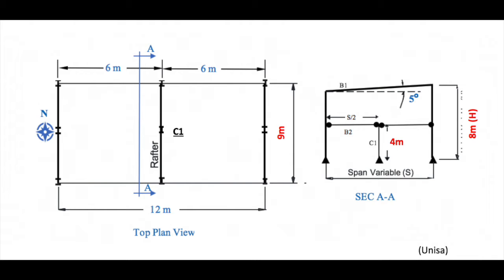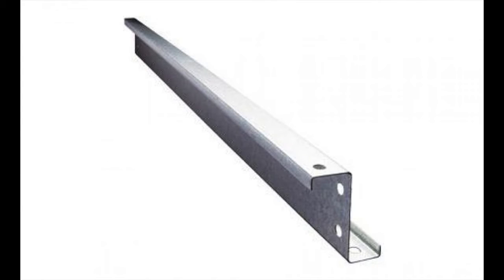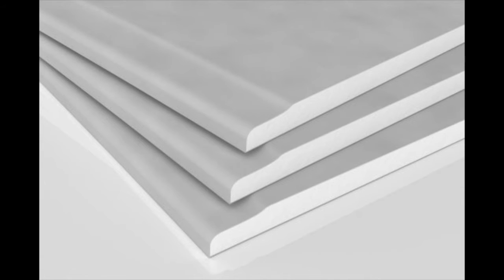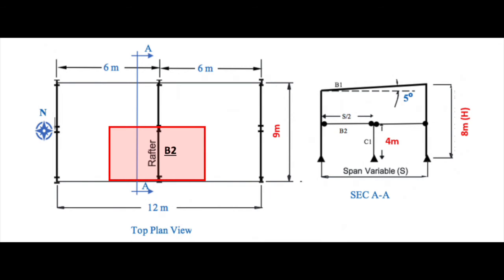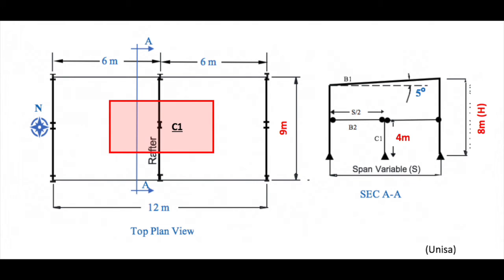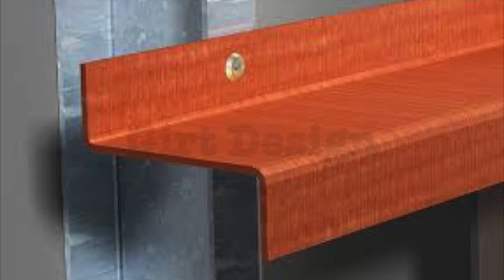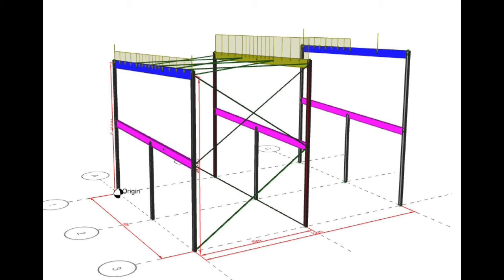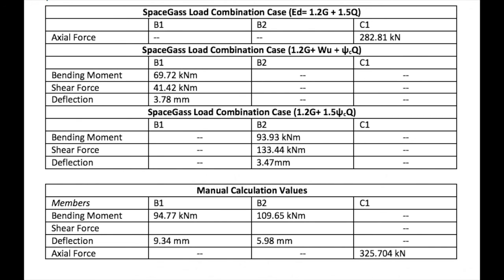Structures 2 - Group Assignment - Group 34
Structures Group Assignment: Part 2

Group Members
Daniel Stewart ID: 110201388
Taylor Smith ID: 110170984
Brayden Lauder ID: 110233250